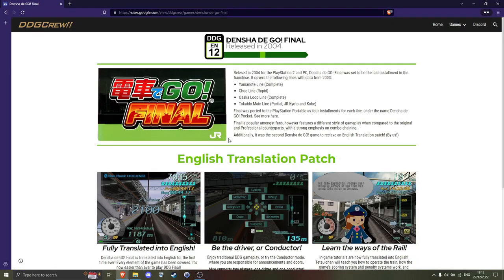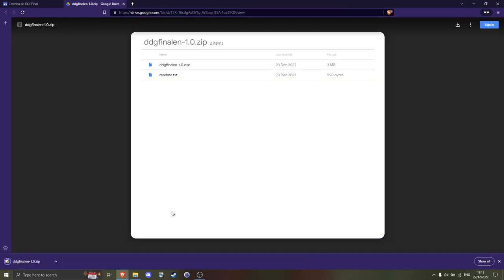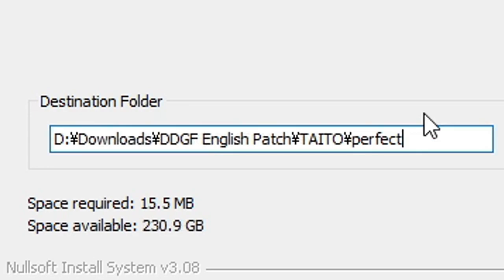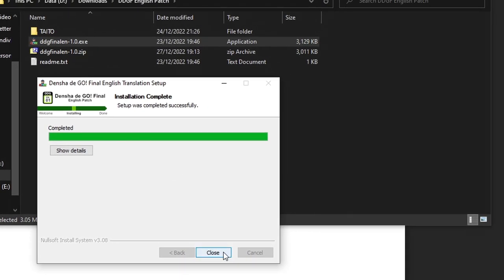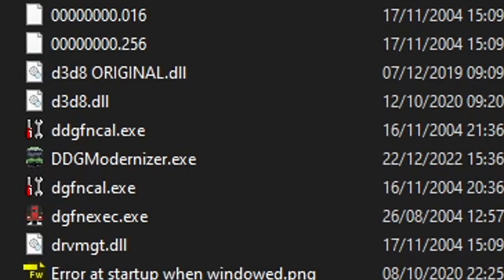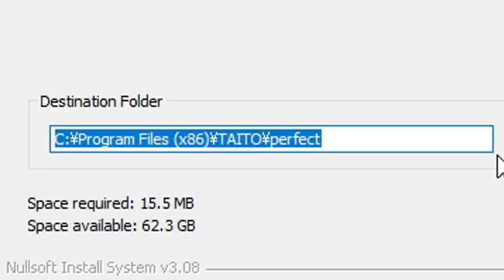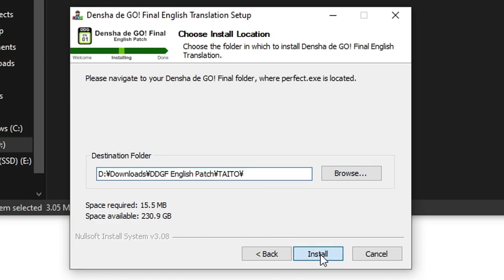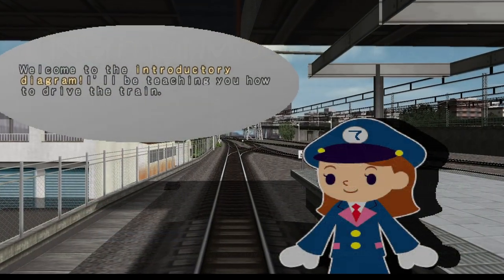[TUTORIAL] Installing the DDGF English Translation Patch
The foretold day has come! Densha De Go FINAL! In English!

I also purchased a microphone and I don't know what I'm doing. This is definitely a good idea.

Here is a very quick video on installing the English Translation patch for DDGF, by DDGCrew.

If you have any suggestions for how I can improve, please do not hesitate to let me know.

Things I hate about this voice over and can't unhear:
1. The echo.
2. The ineffective pop filter.
I'll figure it out one day, but if you've got any rad tips for VO work, let me know!